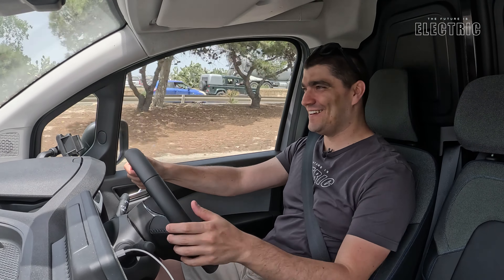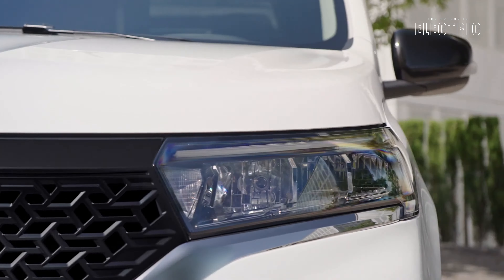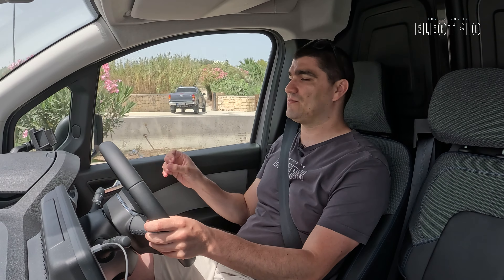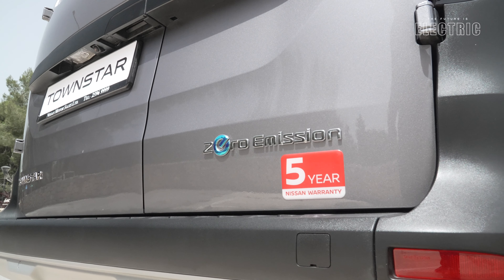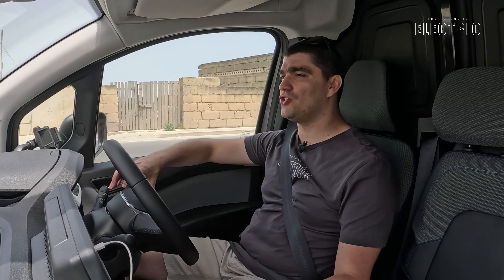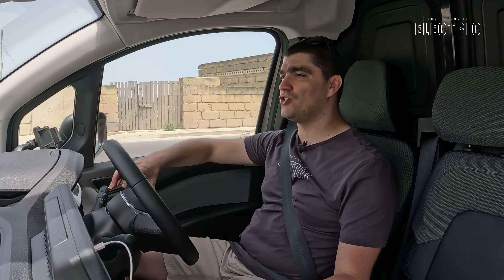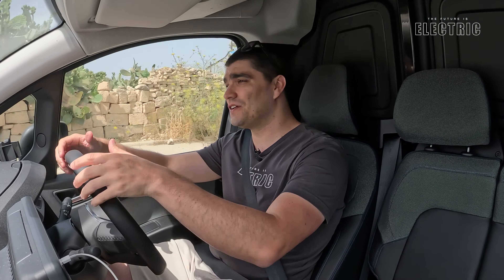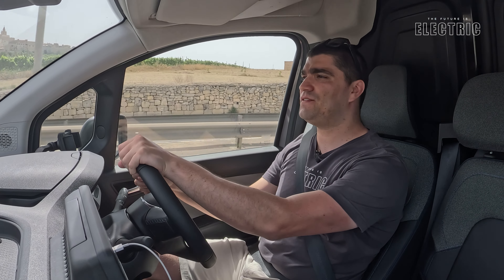Nissan Townstar EV Review - 100% Electric Van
I drive the new Nissan Townstar and walk you through the interior design, storage capacity, driving modes, regen, and real-world range test.

Special thanks to Nissan Malta